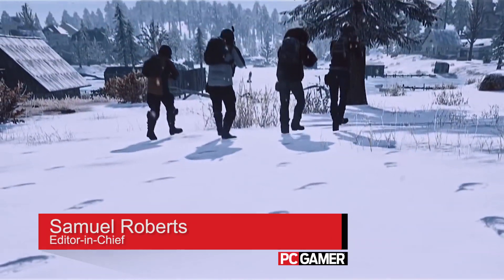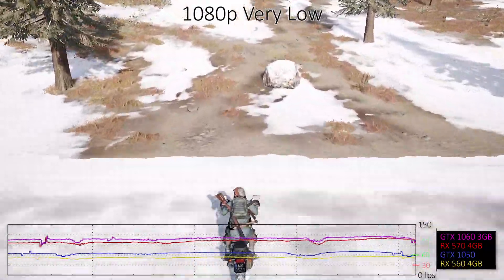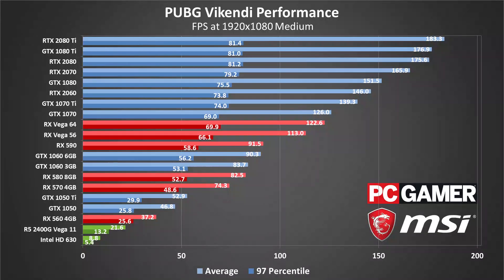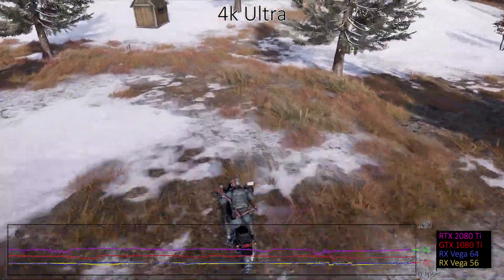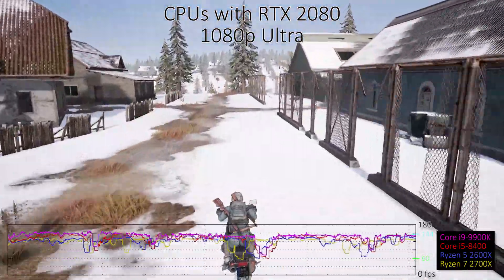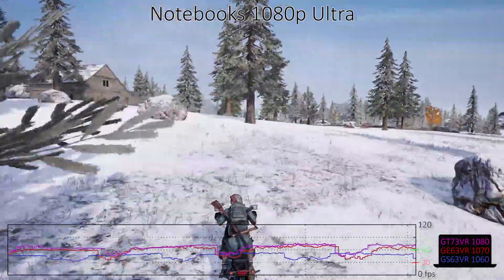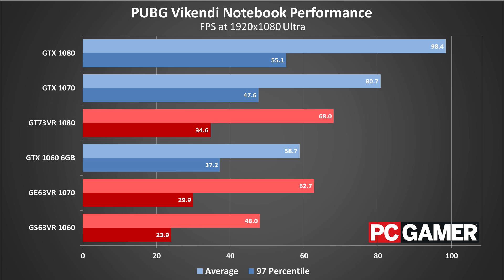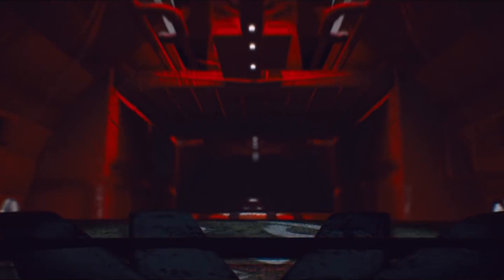PUBG Vikendi performance analysis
We've tested PUBG's latest Vikendi map to test performance on our collection of GPUs, CPUs, and gaming notebooks. The snowy terrain and other changes appear to drop performance 10-20 percent relative to the existing maps, but at least the 144 fps cap has been removed since our last look at PUBG performance.

Jump links:
0:36 - Settings charts for RX 580 and GTX 1060
1:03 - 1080p low budget GPU framerates
1:28 - 720p low integrated graphics framerates
1:38 - 720p/1080p low GPUs chart
1:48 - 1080p medium budget GPUs framerates
2:04- 1080p medium GPUs chart
2:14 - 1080p ultra mainstream GPUs framerates
2:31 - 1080p ultra GPUs chart
2:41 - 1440p ultra high-end GPUs framerates
2:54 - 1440p ultra GPUs chart
3:06 - 4k ultra extreme GPUs framerates
3:24 - 4k ultra GPUs chart
3:36 - CPU framerates at 1080p low / ultra
4:20 - CPU charts with RTX 2080
4:47 - Notebook framerates at 1080p low / ultra
5:22 - Notebook charts at 1080p